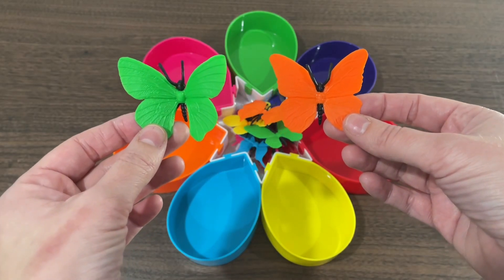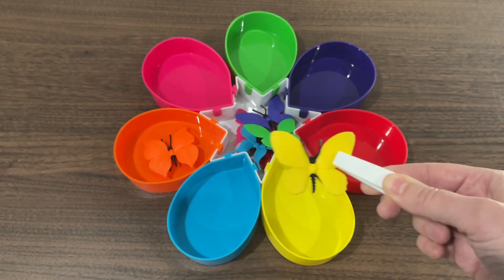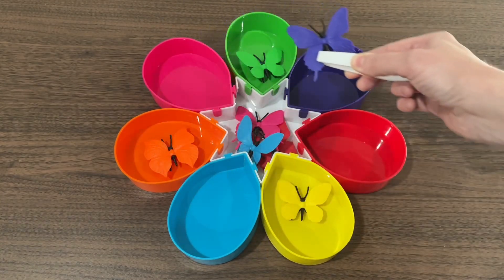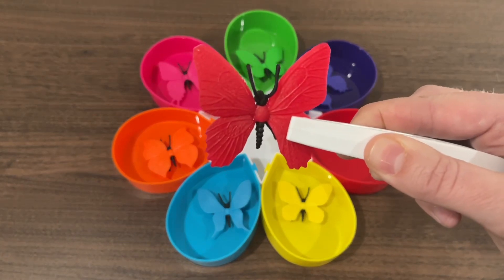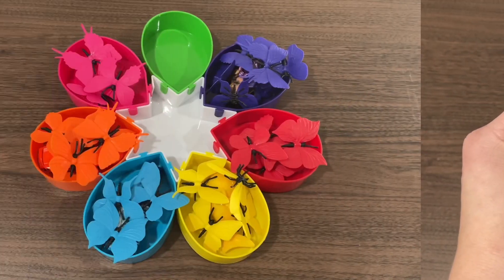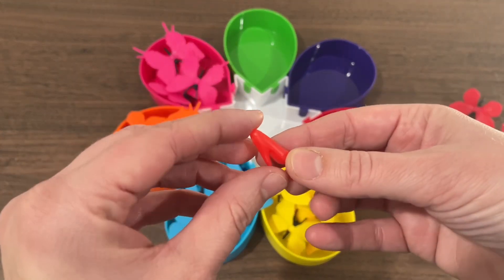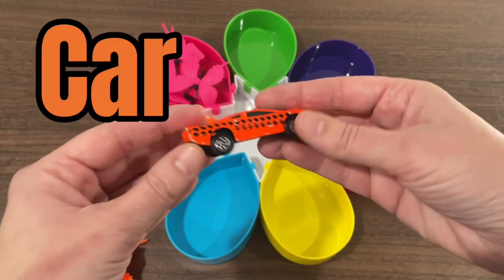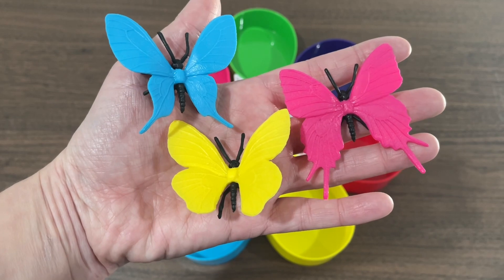Butterfly Activity | Learn Colors and Basic Words | Best Educational Toddler Video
Using this Montessori butterfly toy, we sort and learn colors. After we learn the color, the butterfly flies home. Then the butterflies are hiding different items. They hide a toy car, fish, princess, and more! We learn the words of each item.